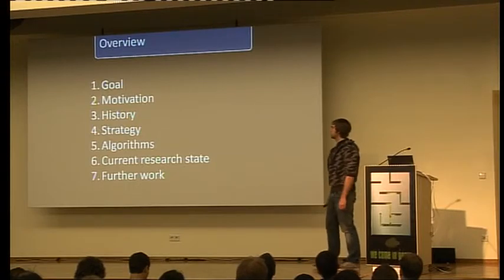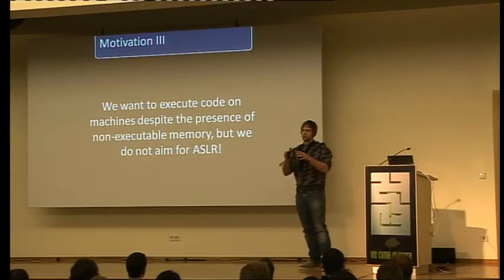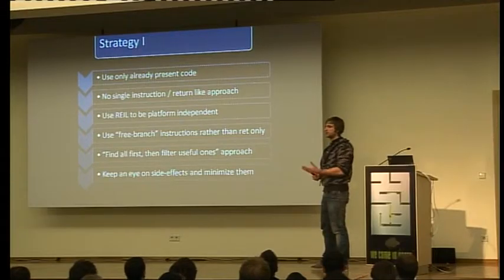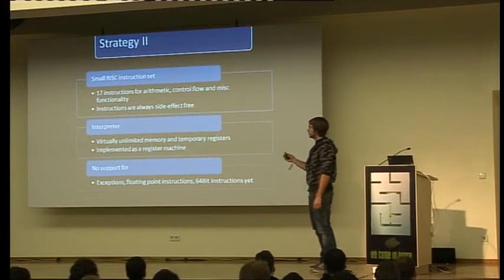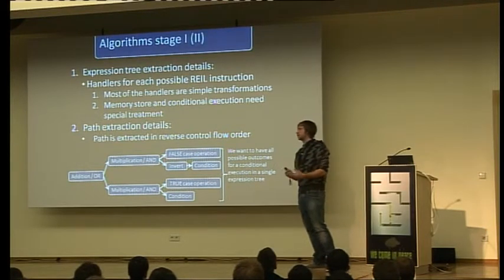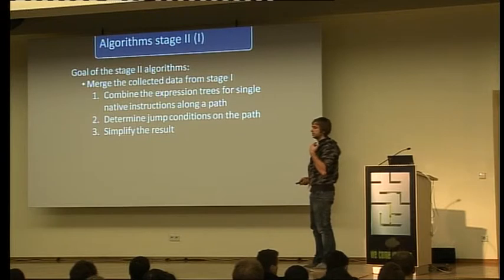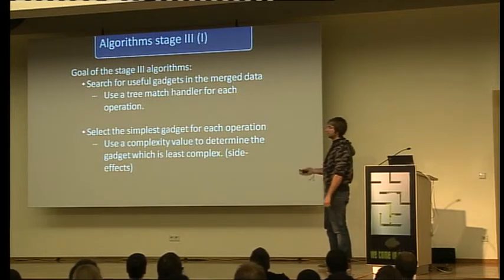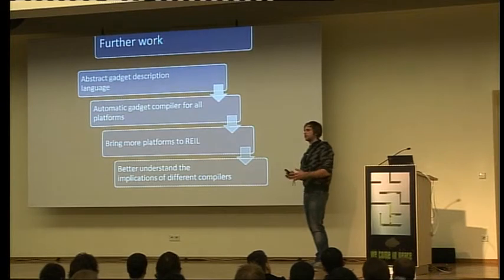27c3: A framework for automated architecture-independent gadget search (en)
Speaker: kornau

We demonstrate that automated, architecture-independent gadget search is possible. Gadgets are code fragments which can be used to build unintended programs from existing code in memory. Our contribution is a framework of algorithms capable of locating a Turing-complete gadget set.

Translating machine code into an intermediate language allows our framework to be used for many different CPU architectures with minimal architecture-dependent adjustments. We define the paradigm of free-branch instructions to succinctly capture which gadgets will be found by our framework and investigate side effects of the gadgets produced. Furthermore we discuss architectural idiosyncrasies for several widely spread CPU architectures and how they need to be taken into account by the generic algorithms when locating gadgets.